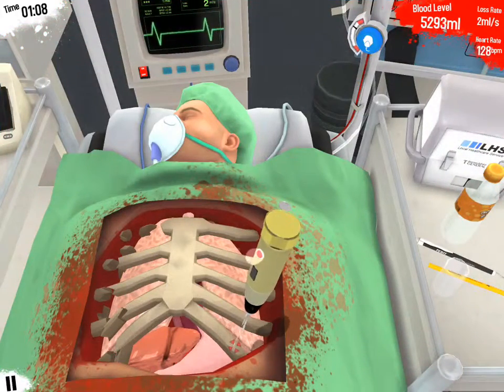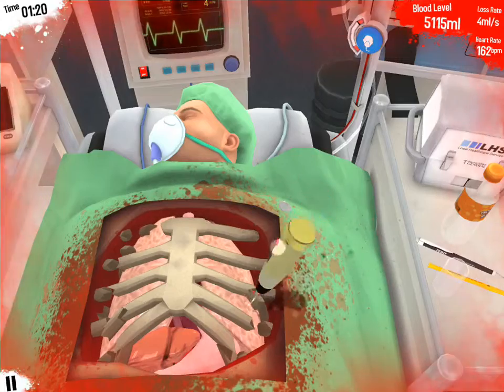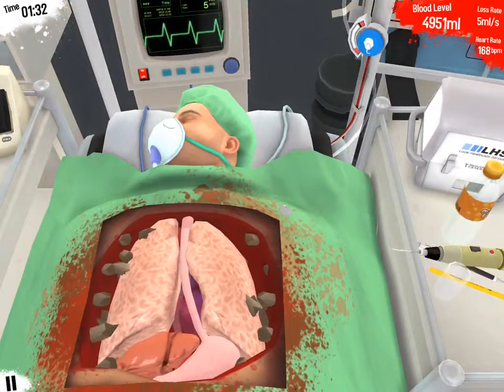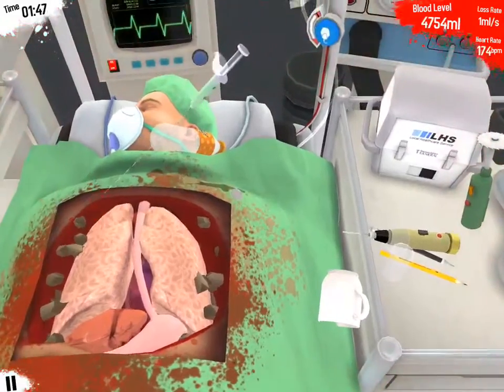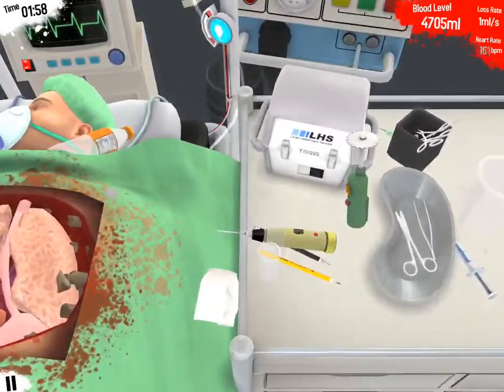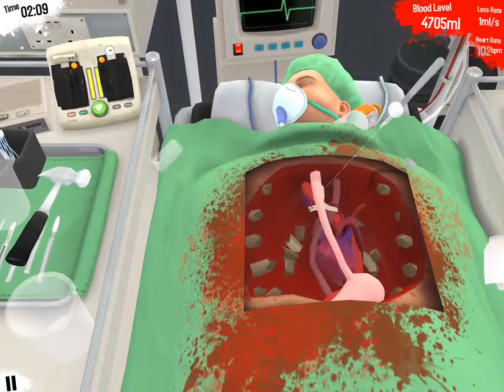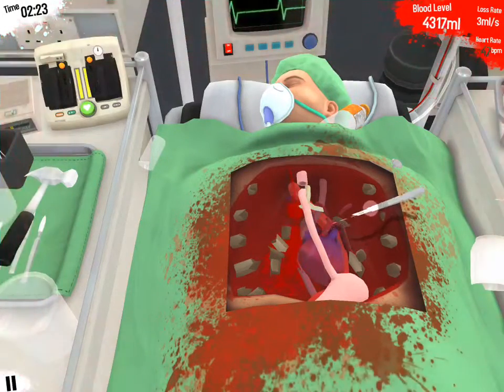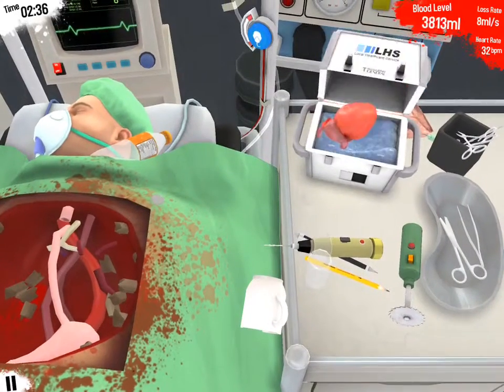Surgeon Simulator Touch gameplay